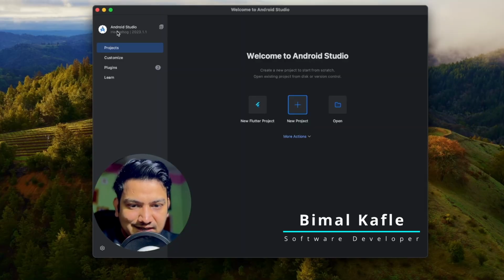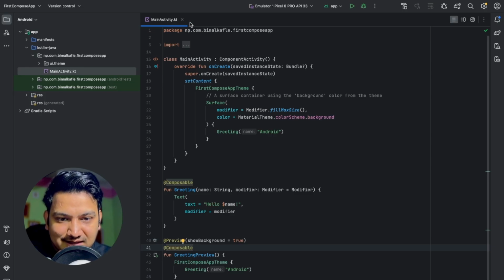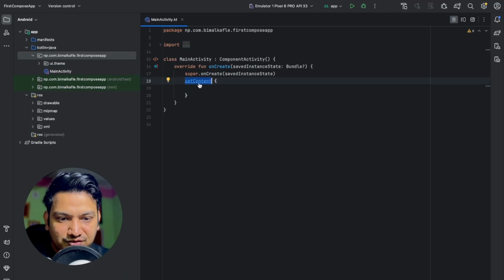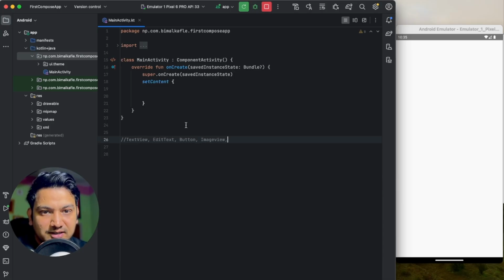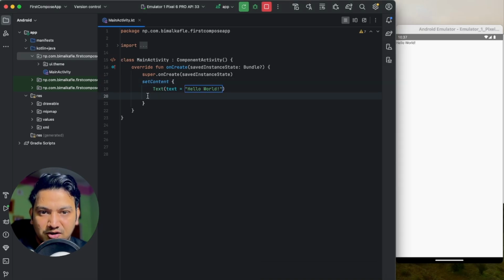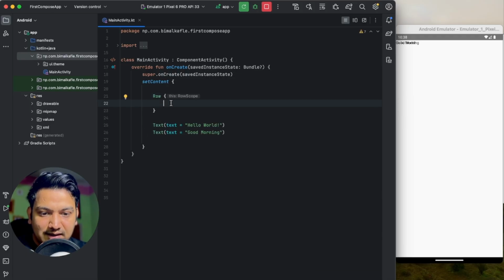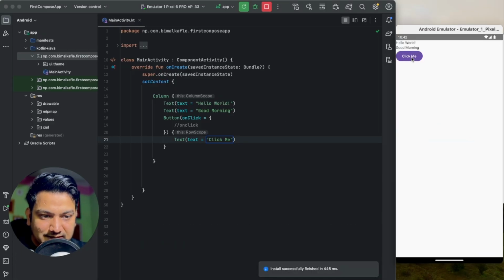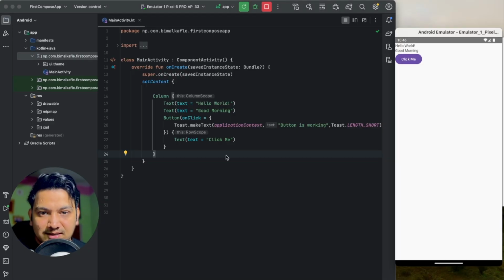Simple Jetpack Compose App 🚀 | Android Studio | 2024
How to create a first and simple jetpack  project in android studio
In this video you will learn how to create an app with Jetpack Compose with Kotlin in Android.

🚀Learn how to create a simple app in this Jetpack Compose tutorial! 💻
In this step-by-step guide,  We have developed first app development using Jetpack Compose, a modern toolkit for building native Android UI. Discover why Jetpack Compose is a top choice for Android UI development, with its declarative syntax and enhanced productivity. Start building your app today and stay ahead in the world of Android development!